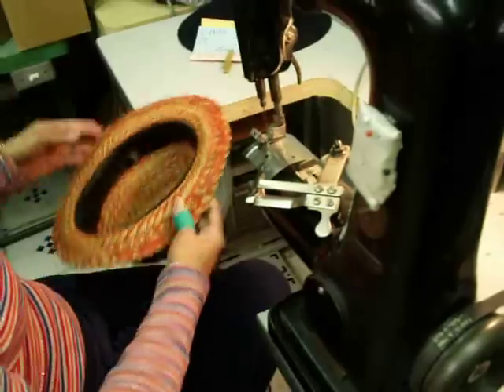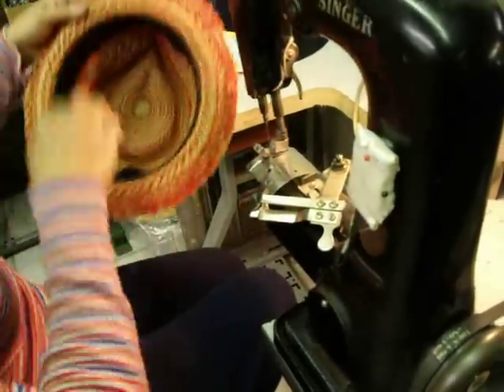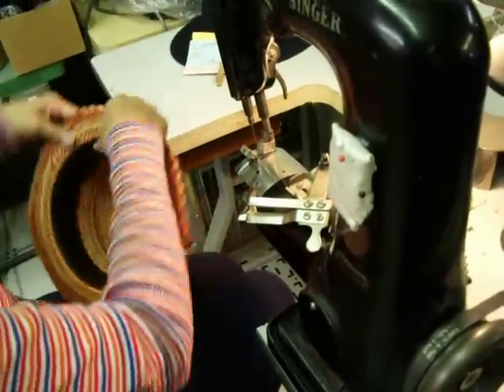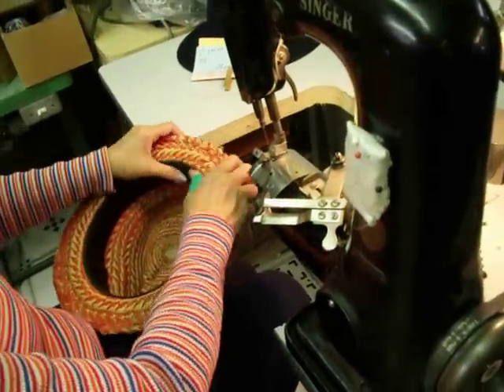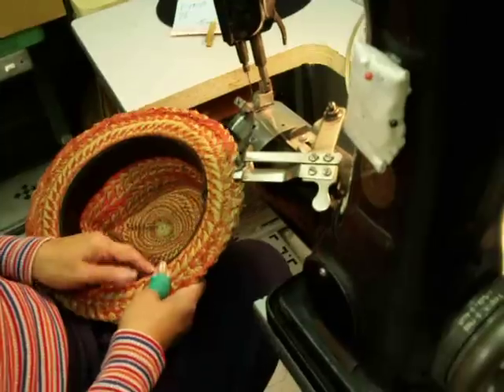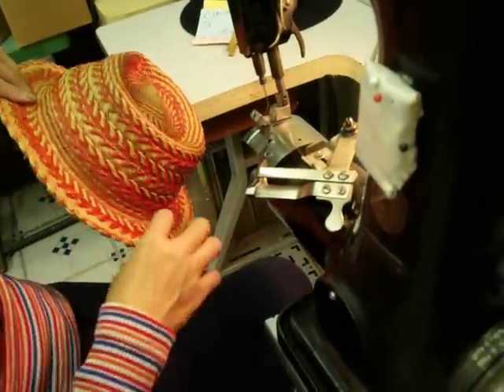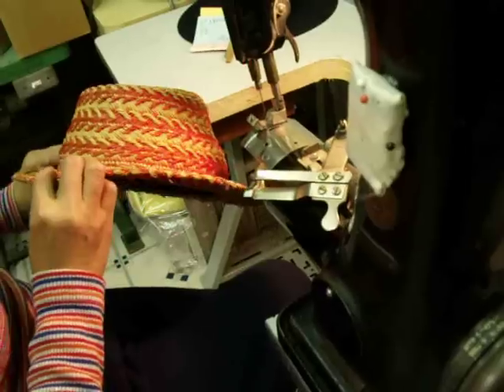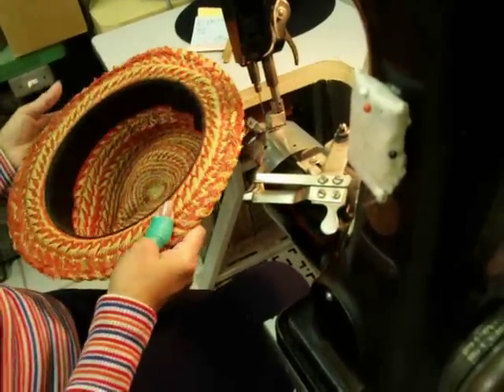folding in sweat band